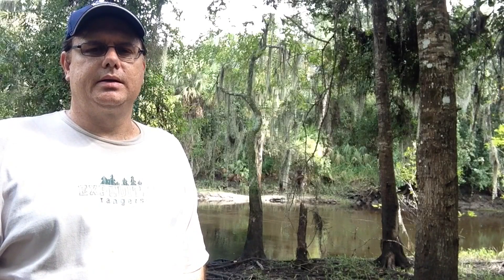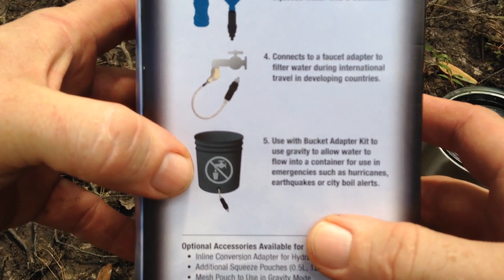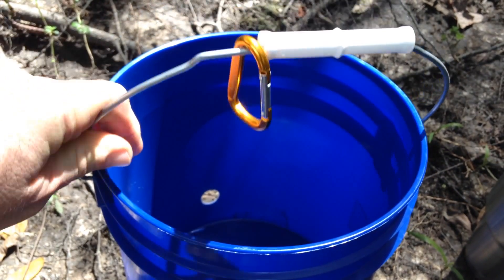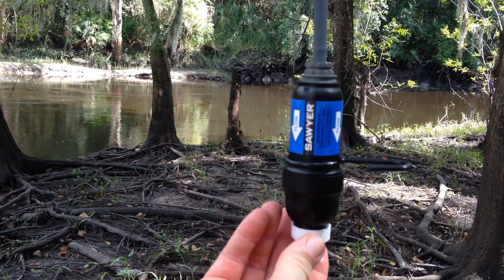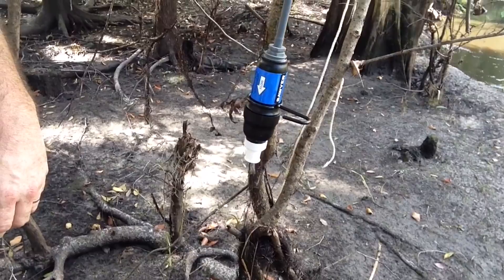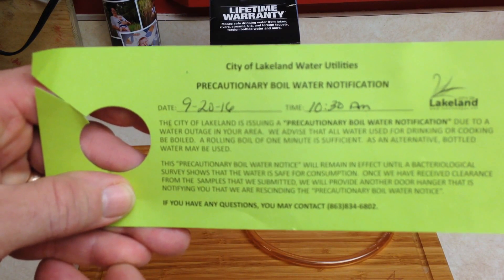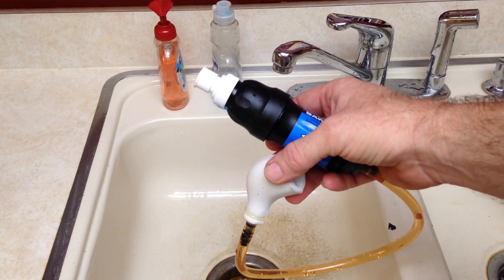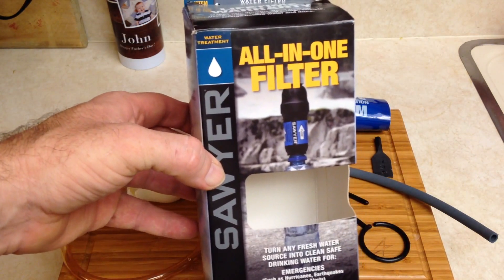The Sawyer All-in-One Water Filter Kit.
In this video I discuss and demonstrate the Sawyer All-In-One Filter kit. The kit includes the 0.1 micron water filter, two pop-up drinking spouts, faucet adaptor, back flush syringe, 1 liter water bag, bucket adaptor kit, hook for hanging filter, and three grey hose fittings.